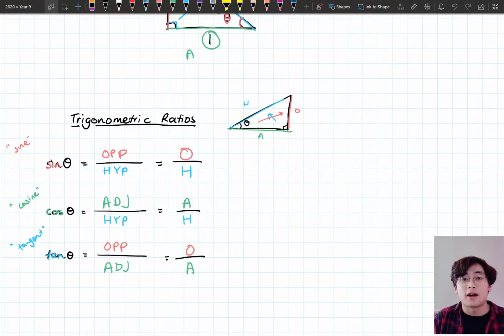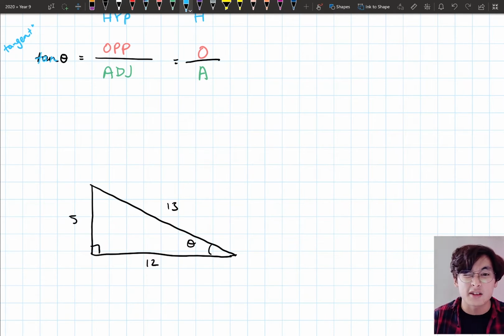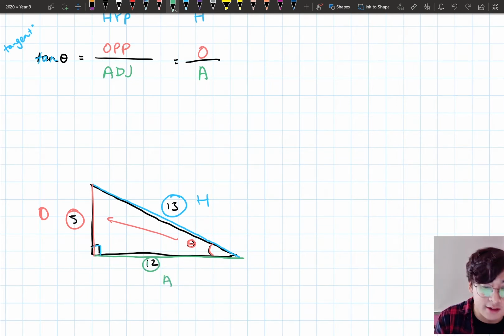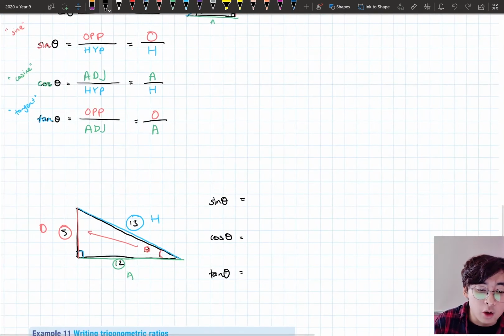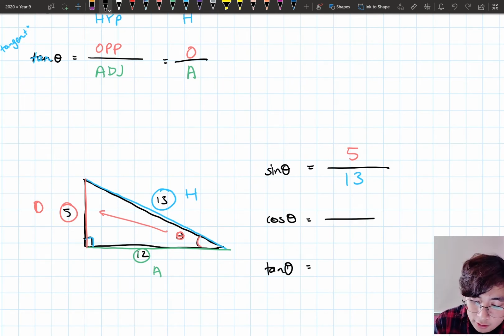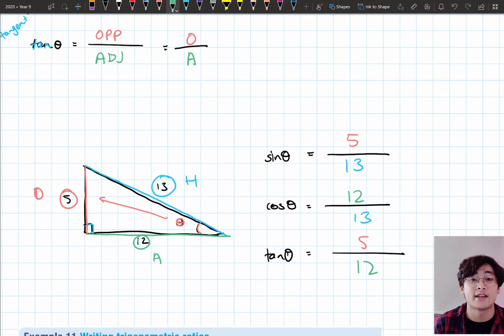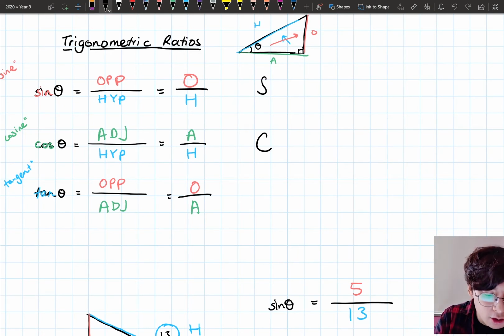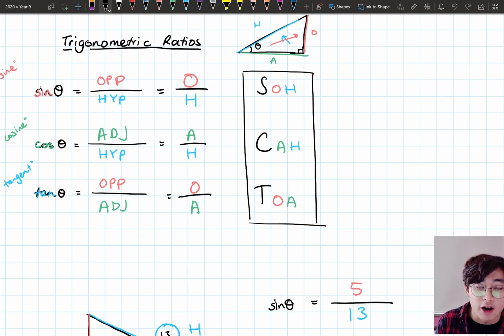Year 9 - Introduction to Trigonometry - Identifying Trig Ratios for a Given Triangle (4/5)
This video applies the trig ratios from part 3 to identify the value of the three Trig ratios for a given triangle.